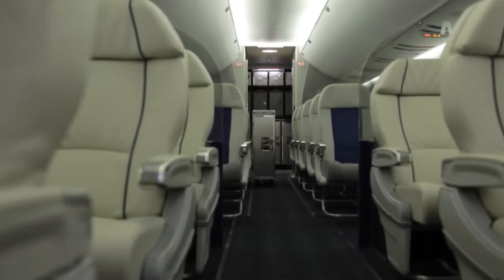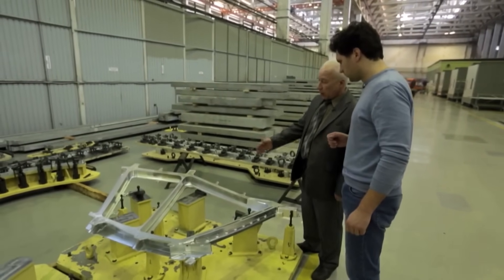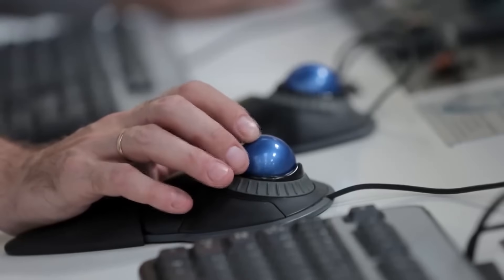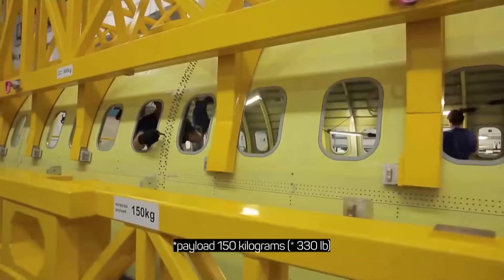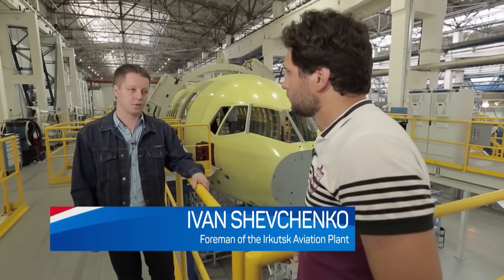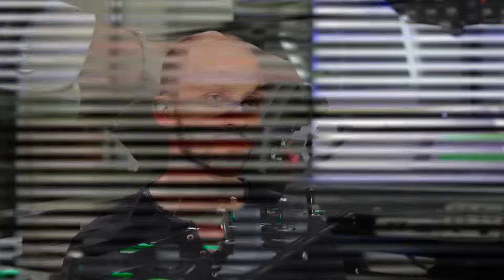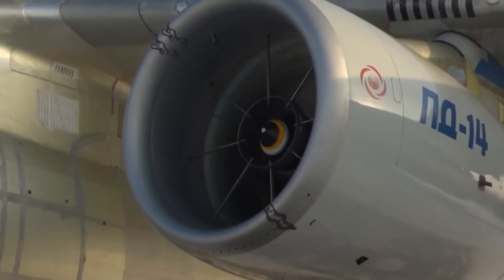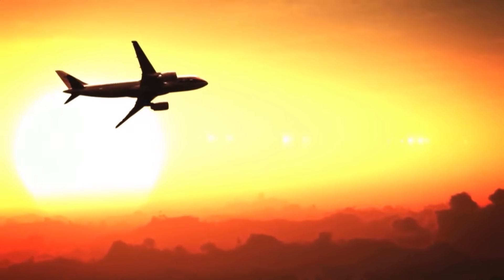The MS-21 – RUSSIA's Boeing 737 MAX Alternative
The aircraft is set to be the country’s answer to the Boeing 737 MAX and the Airbus A320 due to its aircraft performance characteristics and cost-effectiveness. Its main advantages are advanced aerodynamics and the newest engines along with the extended application of composite materials.